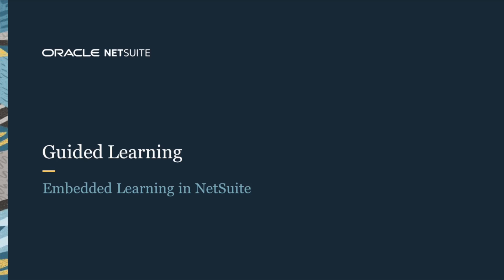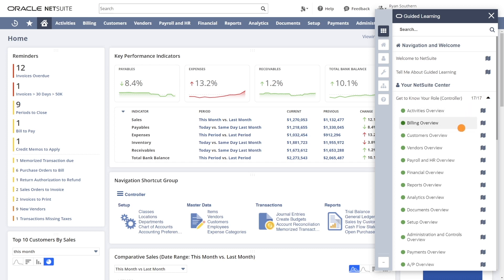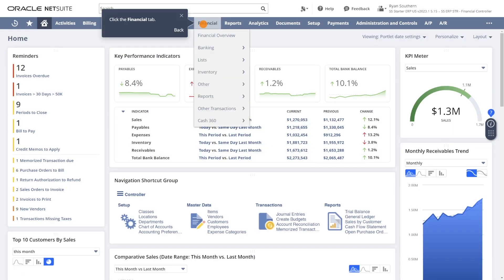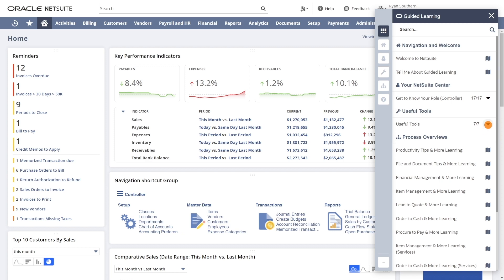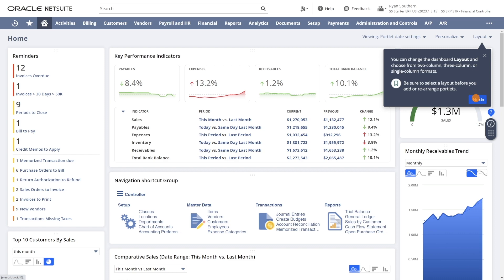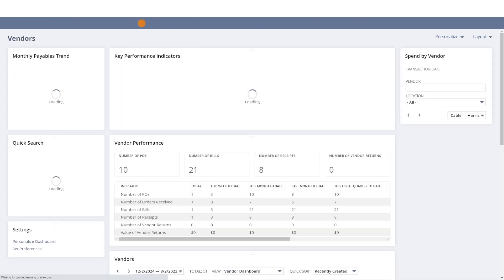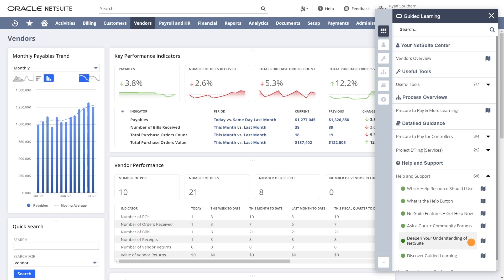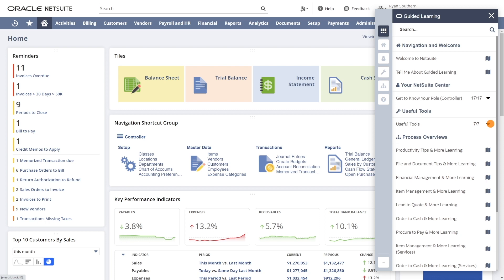NetSuite Guided Learning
NetSuite Guided Learning helps users learn how to complete key tasks by providing users contextual guidance right from within NetSuite. NetSuite Guided Learning makes available interactive, role-based process guides so you can do your job quickly and effectively. Whether onboarding new users or adopting more features, Guided Learning offers NetSuite users immediate access to skills development resources.